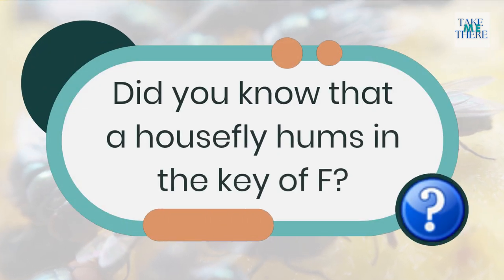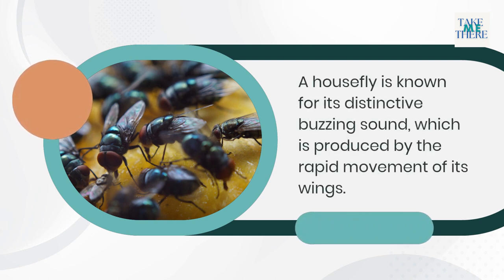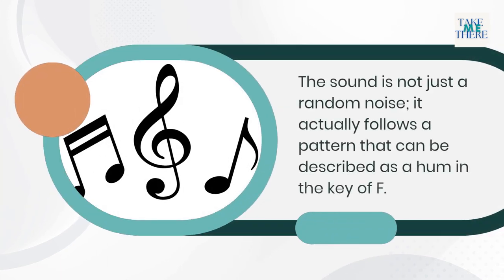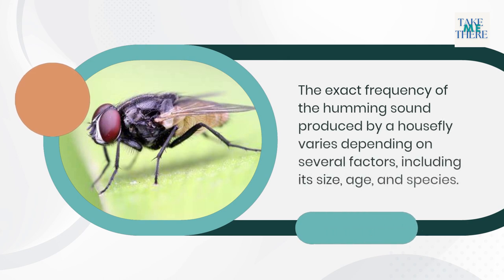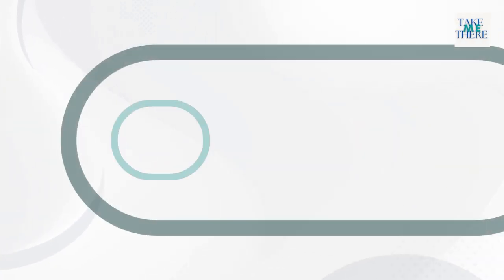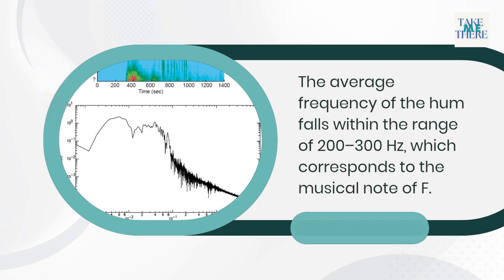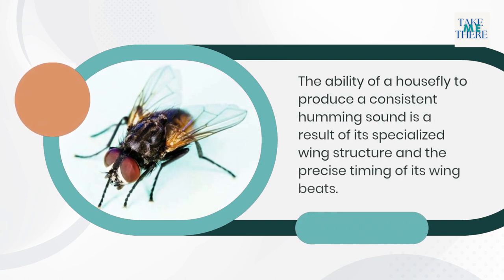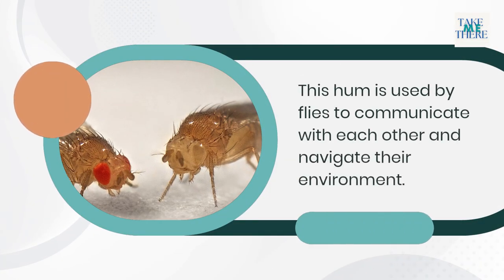Housefly Hums in the Key of F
Did you know that a housefly hums in the key of F?
A housefly is known for its distinctive buzzing sound, which is produced by the rapid movement of its wings. The sound is not just a random noise; it actually follows a pattern that can be described as a hum in the key of F. The exact frequency of the humming sound produced by a housefly varies depending on several factors, including its size, age, and species. The average frequency of the hum falls within the range of 200–300 Hz, which corresponds to the musical note of F.
The ability of a housefly to produce a consistent humming sound is a result of its specialized wing structure and the precise timing of its wing beats. This hum is used by flies to communicate with each other and navigate their environment.